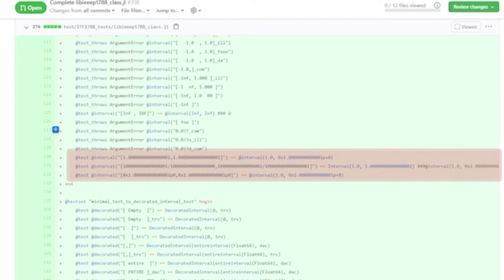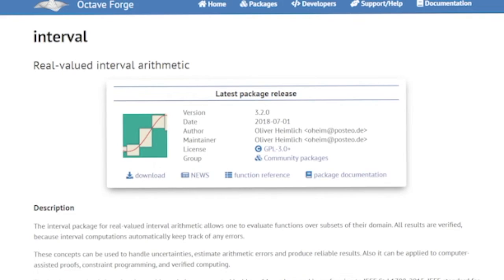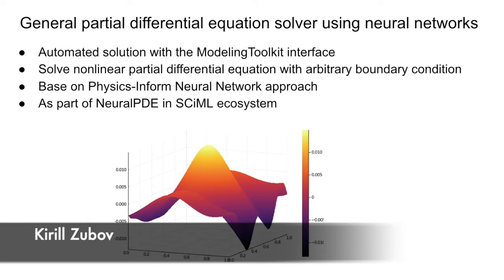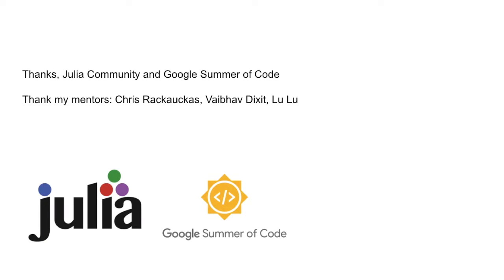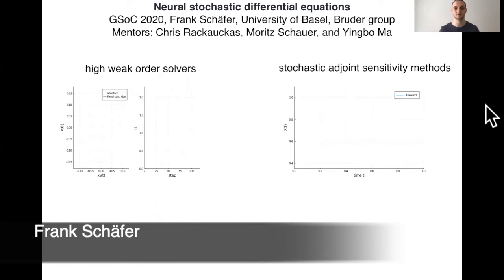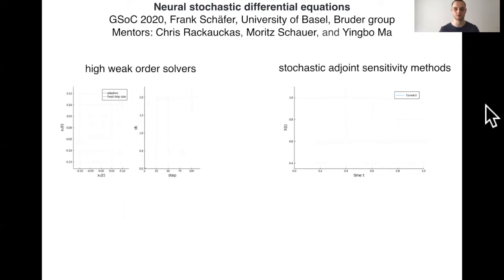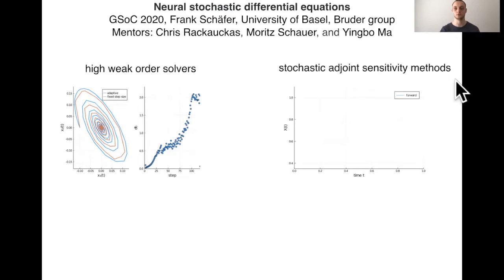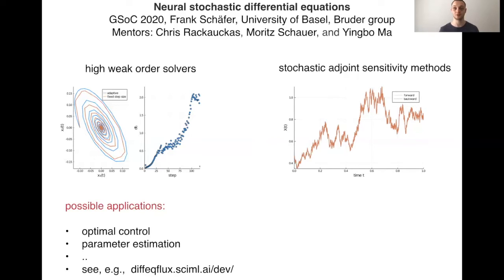A Summer of Code with the Julia Language (2020 Wrap-up)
The Julia Language is a mentoring organization for Google Summer of Code and the MLH Fellowship.